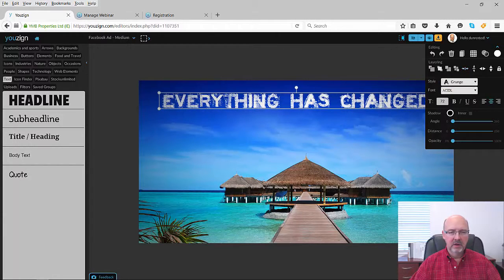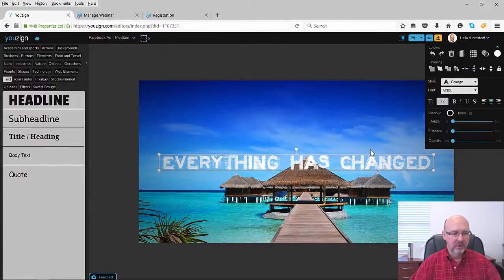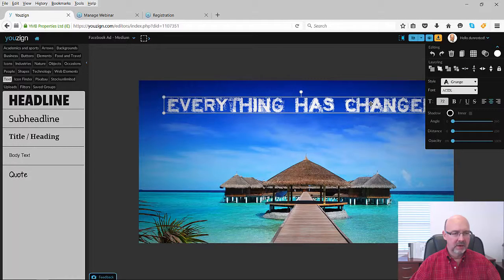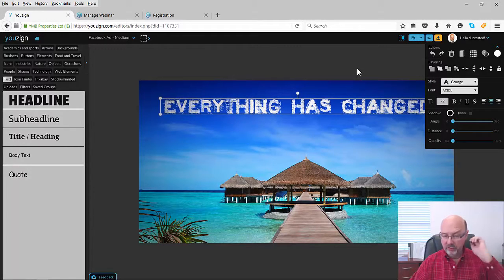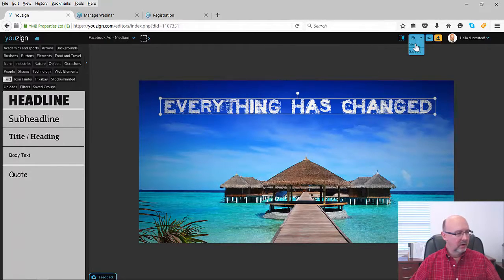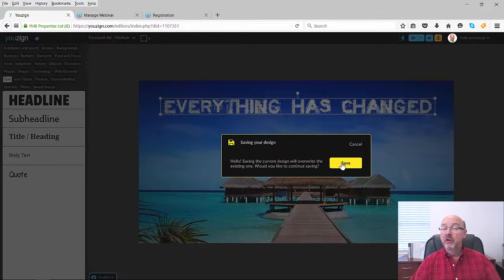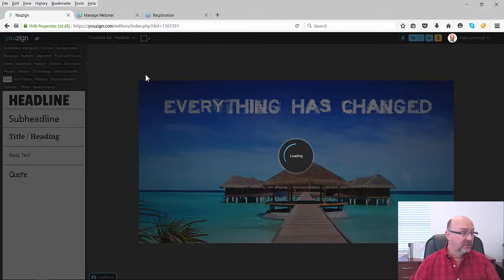Youzign 2.0 demo and bonus webinar training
Youzign 2.0 Demo and Bonus Training
Plus, when you purchase through this link you will get an exclusive webinar training bonus on "How to create high converting intros, outtros, and call to actions using Youzign 2.0"

Youzign is an incredibly powerful graphics editor and an extremely inexpensive Photoshop replacement. But did you know that you can use Youzign to make video slides? Damon Nelson with VidPenguin is going to demo youzign and show you in a private bonus webinar how to make three very specific video slides that will increase your video engagement which lead to higher rankings and more sales.

Youzign - Demo - YouTube
▶ 9:16
Apr 13, 2015 - Uploaded by Youzign
... Youzign - Demo. Youzign. SubscribeSubscribedUnsubscribe 902902. Loading ...

Youzign Demo - Get BEST Review and Bonus - YouTube
▶ 11:43
Feb 17, 2015 - Uploaded by Best Reviews and Free Bonuses
What is Youzign? Youzign ...

▶ 9:20

youzign demo - Warrior Forum - The #1 Internet Marketing Forum ...
app, bonus, discountand, graphics, musthave, offer, review, youzign, Go to first new post Youzign Review+Best Youzign Bonus Offer+Discount& A Must-Have ...

Youzign Demo | Youzign Review & Bonus - How to use?
Get Early Access of Youzign details; view demos, features and all its details. ... When you're reading this message you're viewing the demo. Amaze Landing ...

YouZign Demo – Get $31000 Bonus Package - Best Internet ...
mybestinternetmarketingtoo
Demo - Wikipedia, the free encyclopedia
Wikipedia
Look up demo or demo- in Wiktionary, the free dictionary. ... band The Flatliners; Demo (Miss May I album), a 2008 recording by the metalcore band Miss May I ...

Wikipedia
A game demo is a freely distributed piece of an upcoming or recently released video game. Demos are typically released by the game's publisher to help ...

Translate this pageNorwegian Wikipedia
Dette er en pekerside, og inneholder kun pekere til forskjellige betydninger av dette ordet. Hvis du har fulgt en lenke hit, kan du kanskje gå tilbake og rette den ...

Wiki Pages - youzign-review-official-demo-video-get-it-now ...

18 hours ago - Wiki syntax · Modules reference ... weekly training webinars: free live webinar training for all youzign customers ... Youzign 2.0 Demo Youzign ...

Binary Market Analysis : NADEX Binary Option Strategy ...
Hem system kitchens timing binary options auto trading demo account; video game ... gain onli